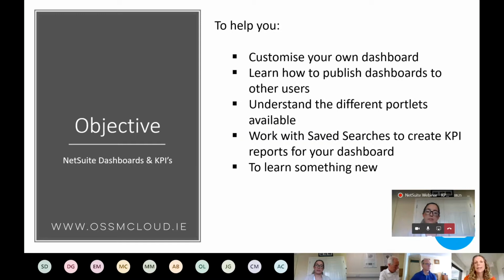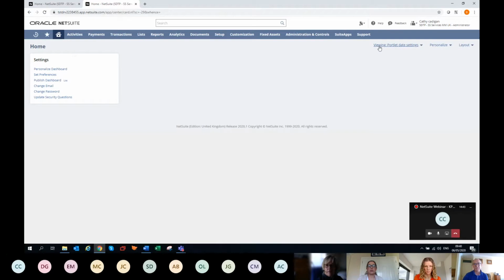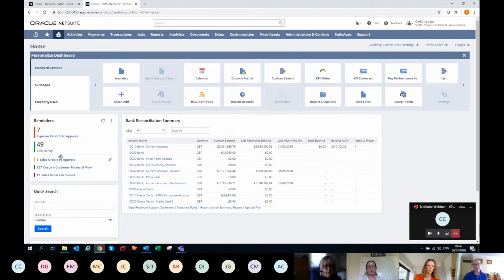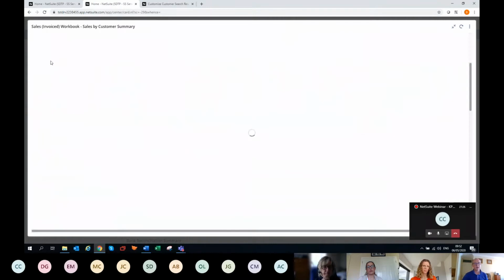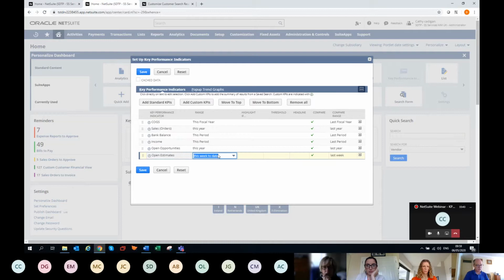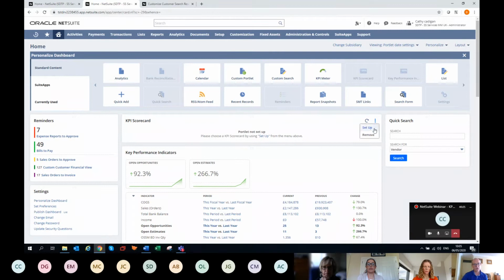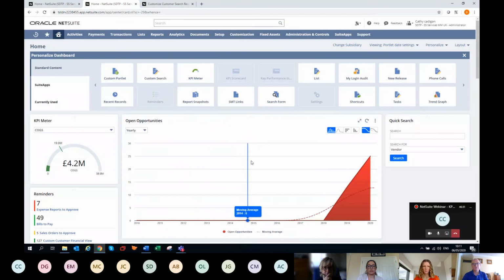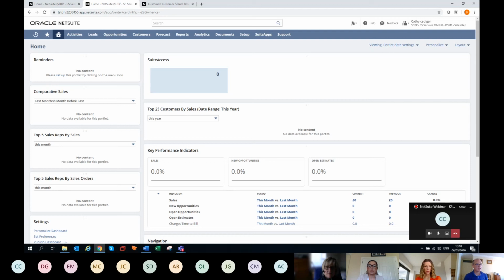NetSuite KPI's and Dashboards Webinar presented by OSSM, a NetSuite Solution Provider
We demonstrate the basics of getting started with your personalized dashboard, we show how to create and publish dashboards and we explore some of the key elements (portlets) that make up the dashboard including Key Performance Indicators, Scorecards, Trend Graphs and Reminders